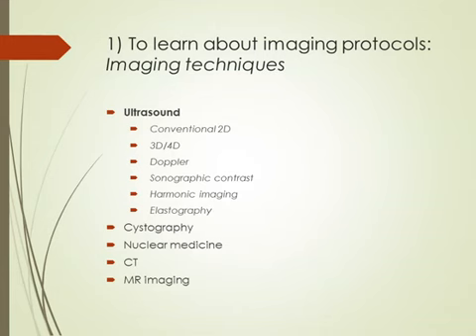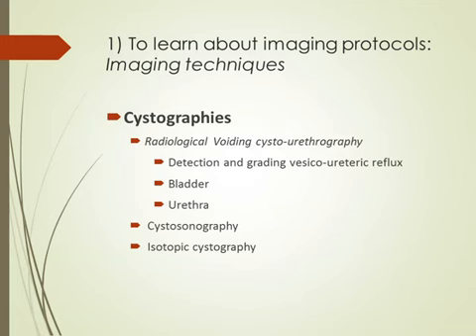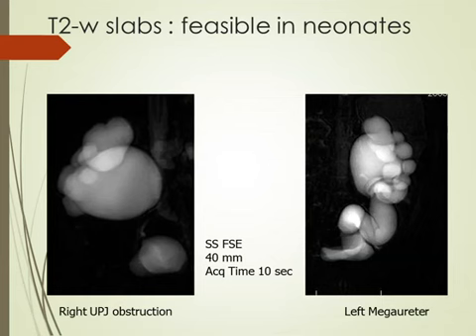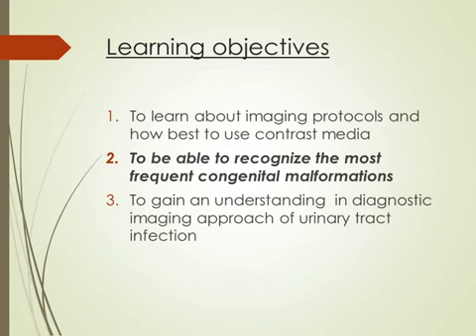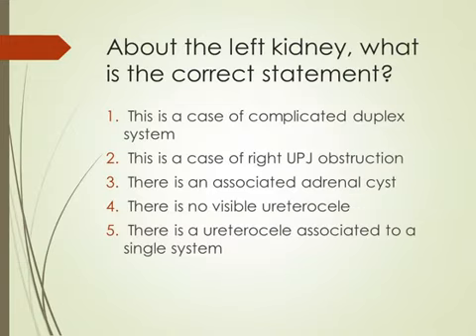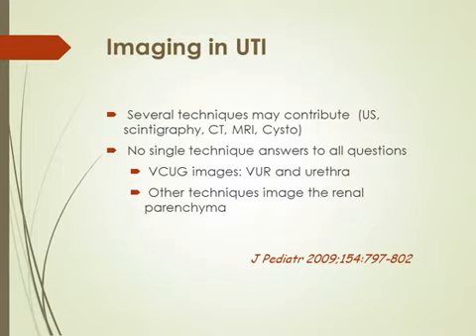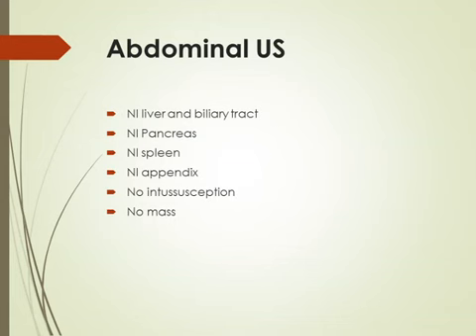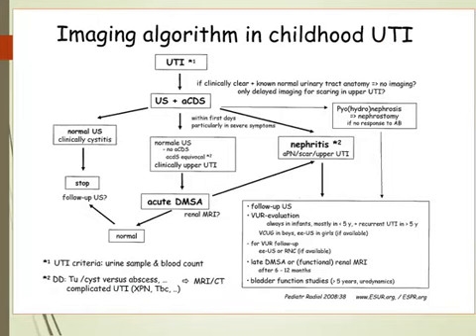Urinary Tract common questions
Urinary tract radiology